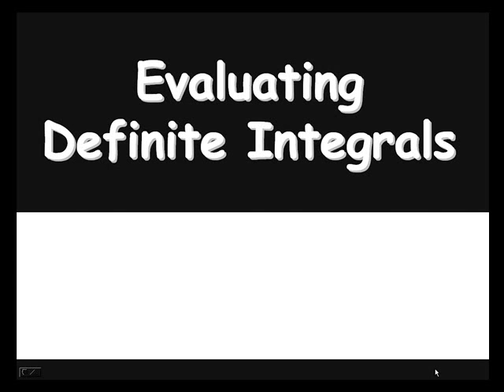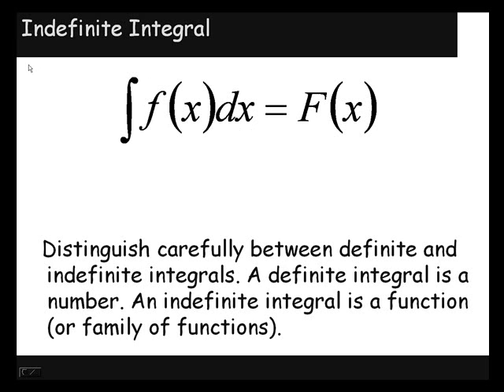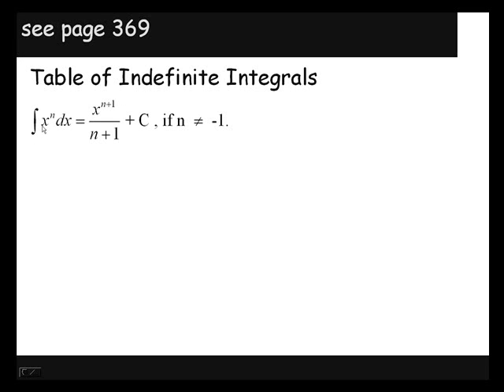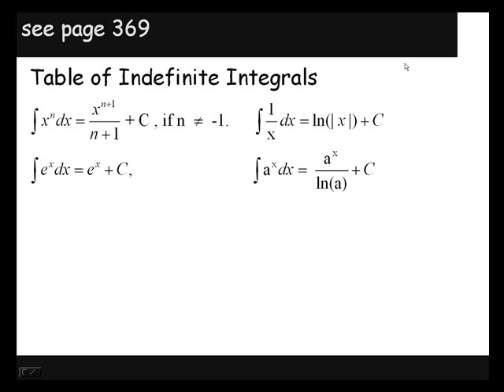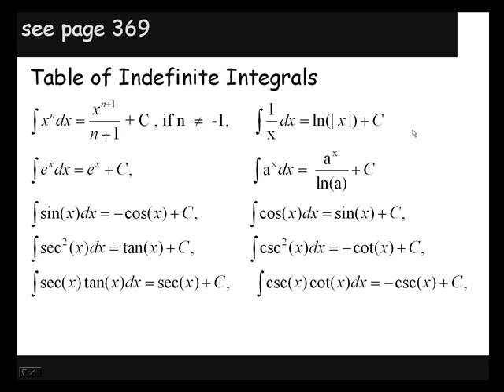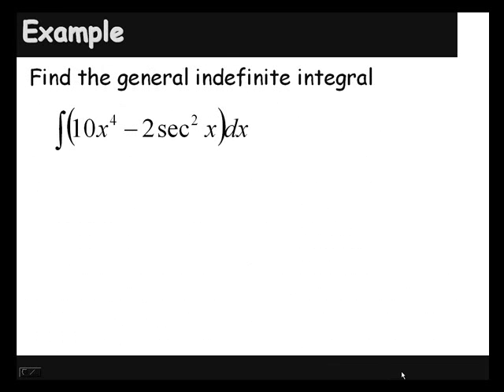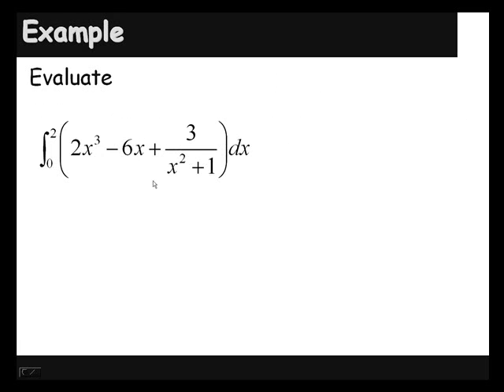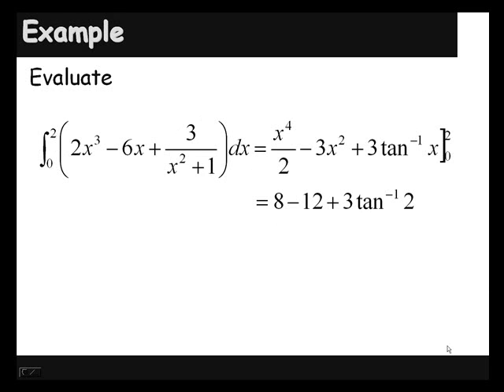Calc 5_3b Evaluating Definite Integrals.wmv